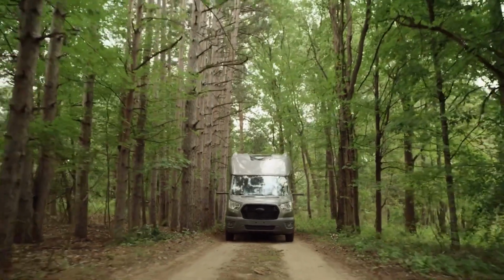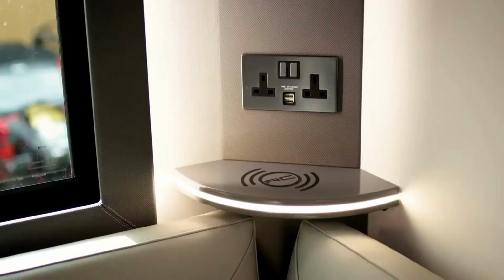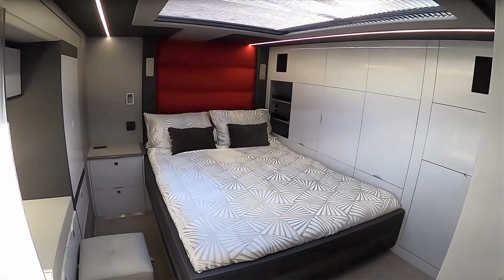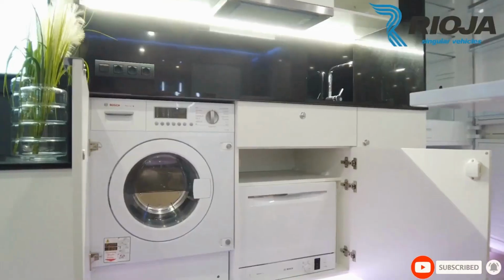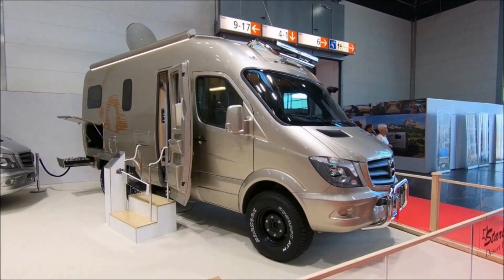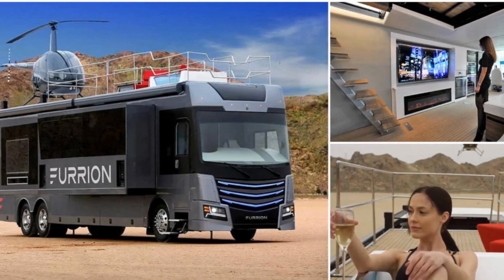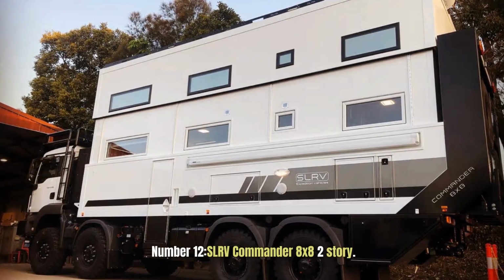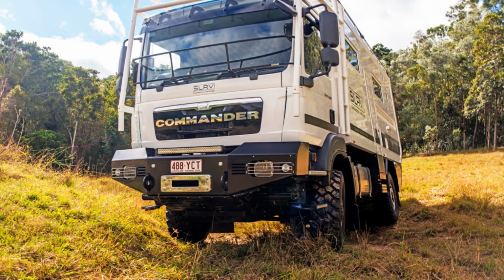12 Luxurious MotorHomes In The World That Will Blow Your Mind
12 Luxurious Motorhomes That Will Blow Your Mind | Ultimate Travel in Luxury

🚍 Welcome to a world of luxury on wheels! Join us as we explore 12 mind-blowing motorhomes that redefine extravagance. From sleek exteriors to opulent interiors, these homes-on-wheels will leave you in awe. Get ready for a journey filled with sheer luxury and innovation!

Number 1: Dembell Motorhome 🌟 Step into sophistication and functionality as Dembell Motorhome captivates with its sleek design and lavish interiors. Every moment is an indulgence!

Number 2: Volkner Performance S 🏎️ Experience luxury travel like never before with a hidden garage and opulent living spaces. It's a masterpiece of craftsmanship.

Number 3: STX 2 Pop-Outs & Garage 🏡 Innovative pop-outs and a built-in garage expand your horizons in this remarkable motorhome. It's a harmonious blend of space and luxury.

Number 4: HYMER VisionVenture 🌍 A glimpse into the future of motorhome design, VisionVenture combines sustainability and connectivity for an eco-friendly adventure.

Number 5: eleMMent Palazzo 🚀 Transcend boundaries with the futuristic Palazzo featuring a retractable 'Sky Lounge' and opulent interiors. Home comforts on the open road!

Number 6: THOR Vision Vehicle 🌠 A leap into the future with adaptable living spaces and modern technology. Flexibility and luxury redefine mobile living.

Number 7: RC12M 🚀 Pop-out sections create spacious living areas in this engineering marvel. Convenience and sophistication intertwine.

Number 8: Truck Surf Hotel 🏄‍♂️ For adventurers who love the waves, this mobile hotel brings surf and comfort together in a unique way. Surf, relax, and explore!

Number 9: Rioja Bespoke Projects 🏡 Tailor-made luxury and craftsmanship redefined. Personalized spaces that combine aesthetics with functionality.

Number 10: Starliner SL25 🌟 Expansive living spaces with adaptable features. Luxury and versatility converge in the Starliner SL25.

Number 11: Furrion Elysium 🚀 Cutting-edge technology meets opulent design with a futuristic exterior and smart interiors. Experience innovation on the road!

Number 12: SLRV Commander 8x8 2-story 🌄 Redefining exploration and comfort with a two-story design and off-road capability. Luxury meets adventure.

👏 That's a wrap for today's video! What are your thoughts on these luxurious motorhomes? Share in the comments below.
Thanks for joining us on this journey of luxury and innovation on the open road! 🛣️🌟